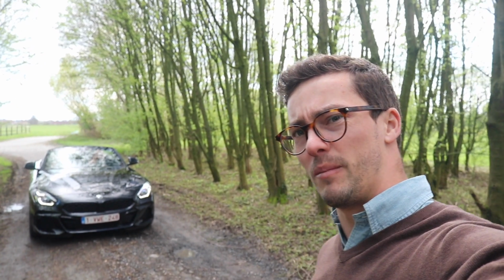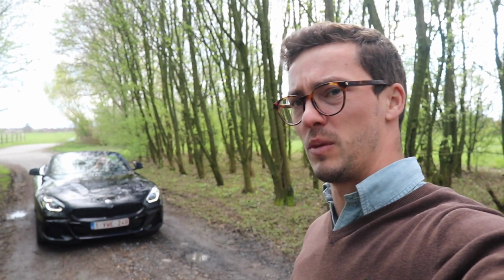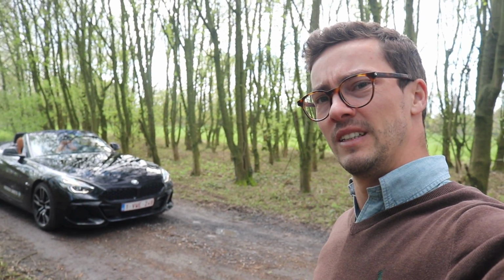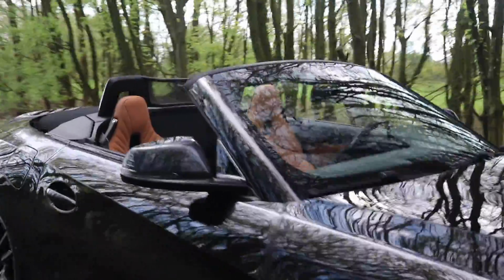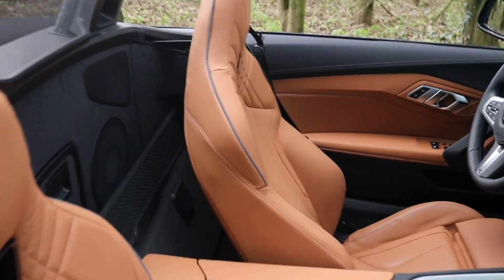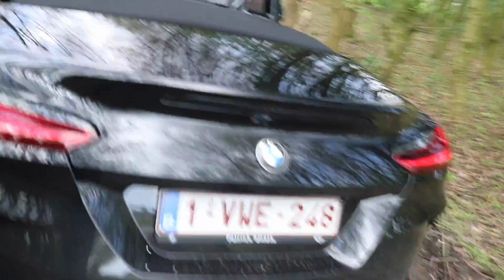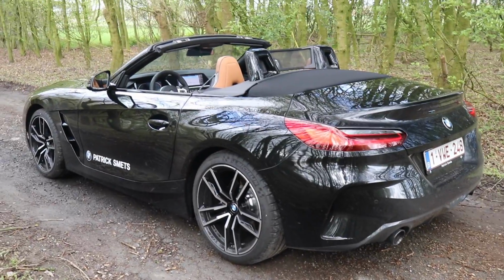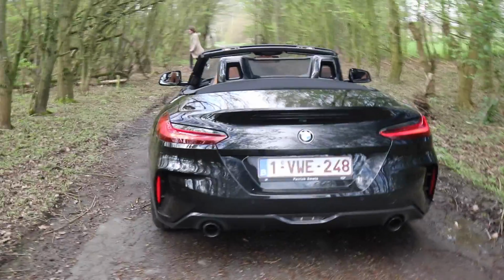TOPLESS POCKET ROCKET - 2019 BMW Z4 sDrive20i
The brand new BMW Z4 underwent a serious make-over. The body language changed completely. It drives a lot better (so I'm told) than the previous generation. Watch the video until the end to learn my impressions about this brand new G29 Z4.

Camera used: Canon 80d
Mic used: Rode Mic Pro
Editing software used: iMovie

- PJ